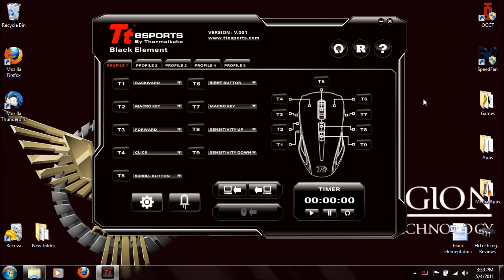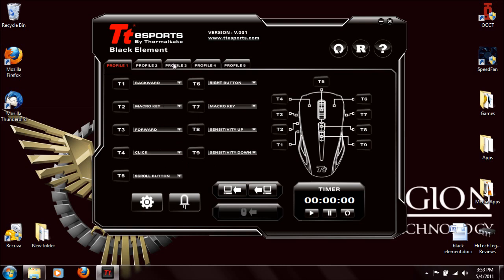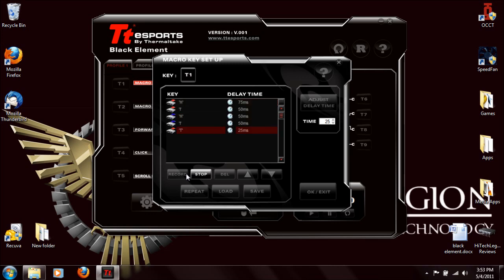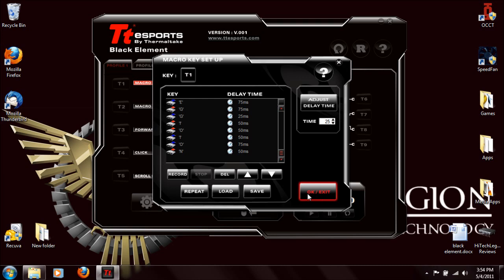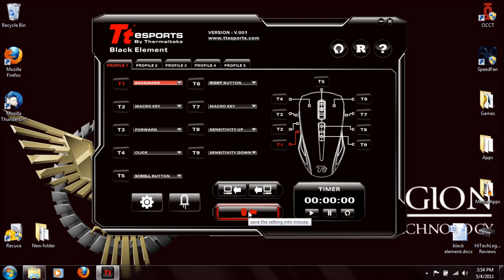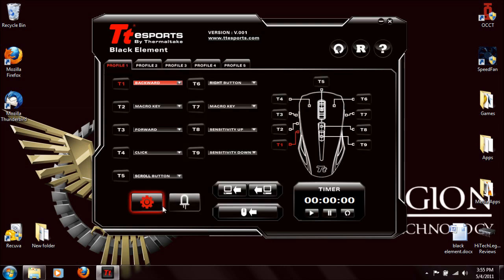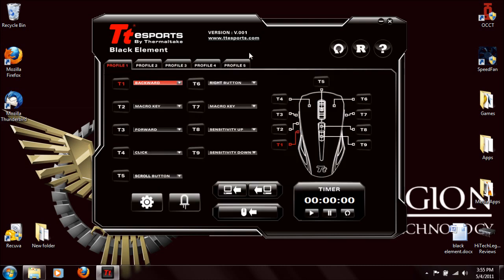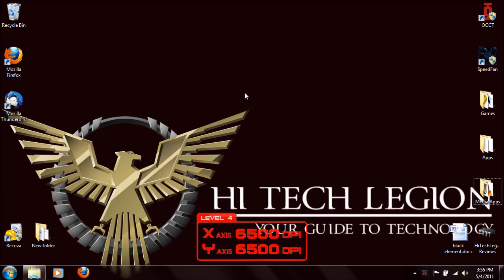Thermaltake Tt eSPORTS Black Element Gaming Mouse Software Review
Explanation of the Thermaltake Tt eSPORTS Black Element Gaming Mouse's Software